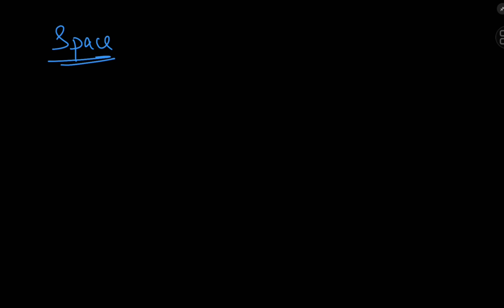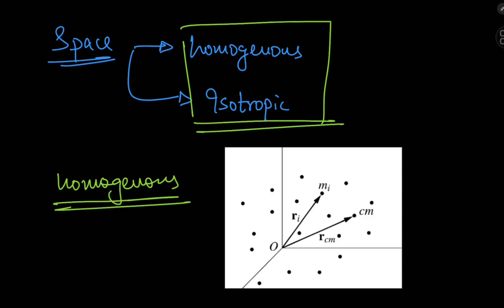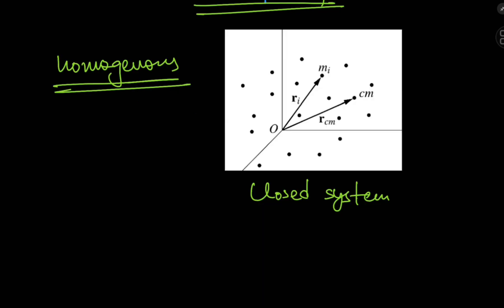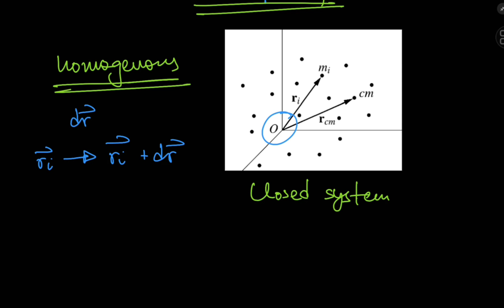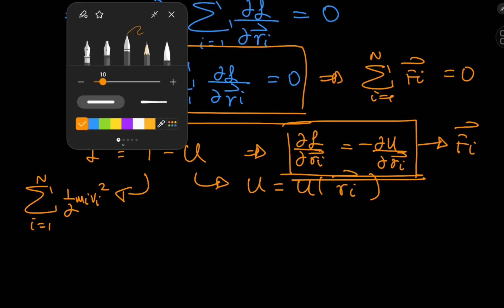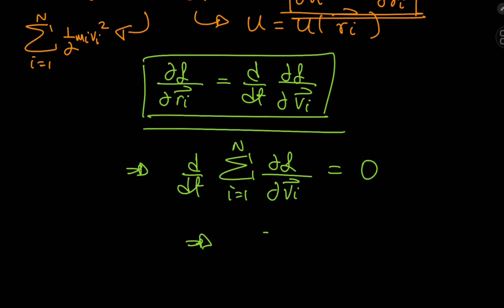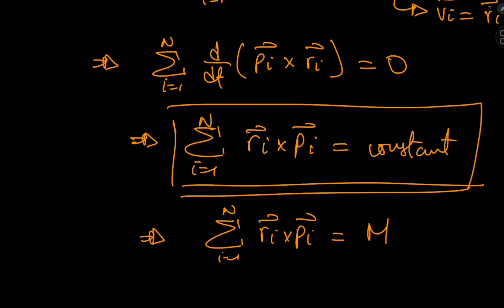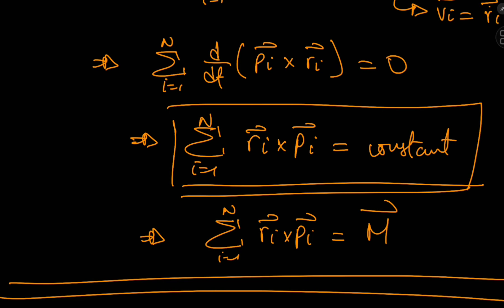How the symmetry of space causes momentum conservation